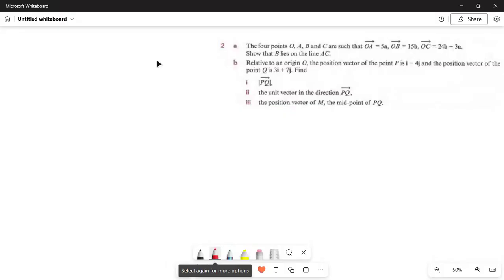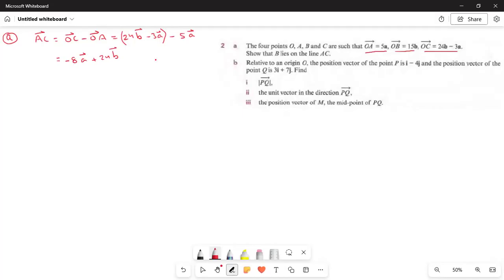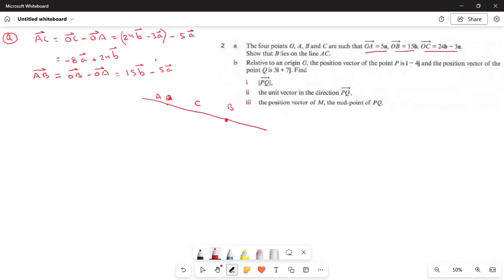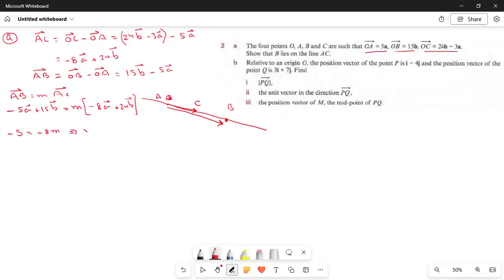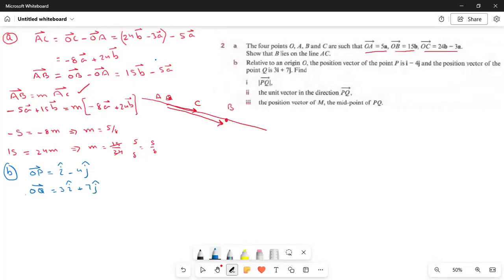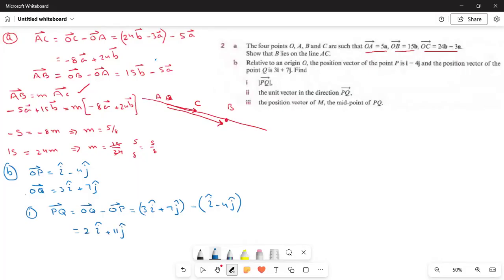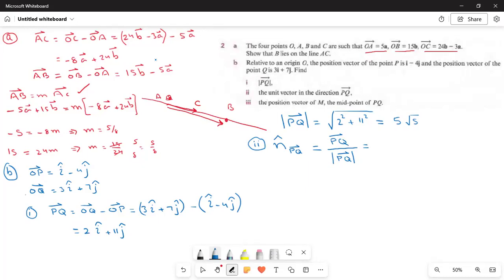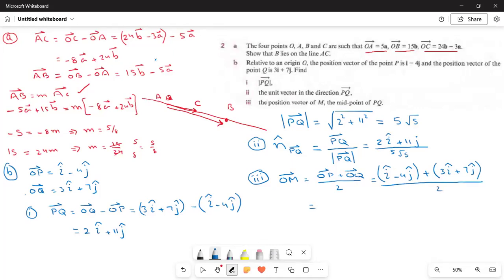0606/21/m/j/15 Q2 Chapter 13 Add Math Sue Pemberton 3rd edition | Past Paper Questions | IGCSE